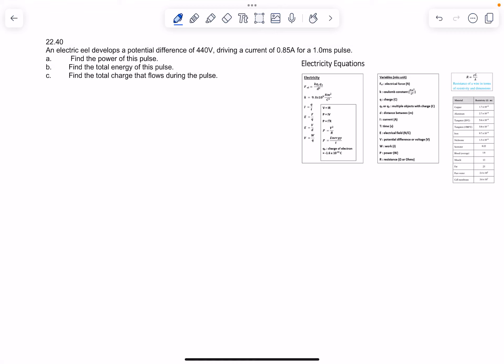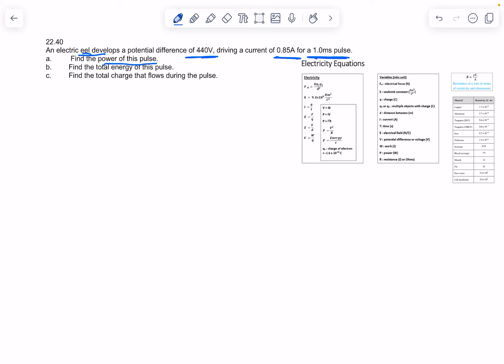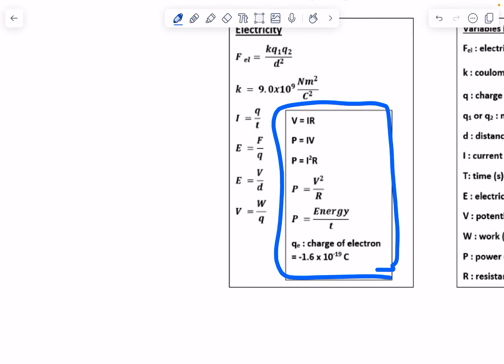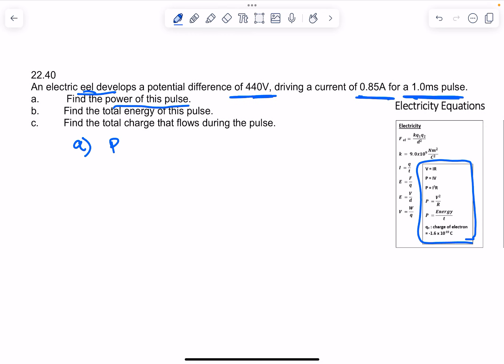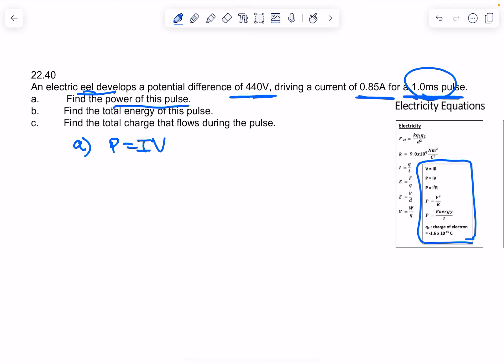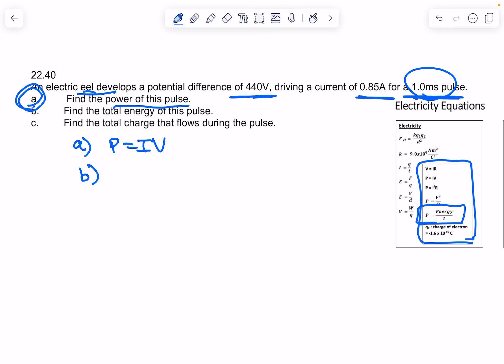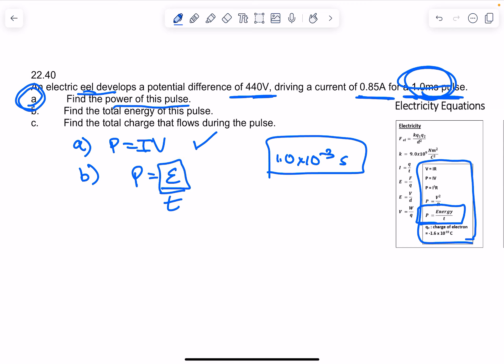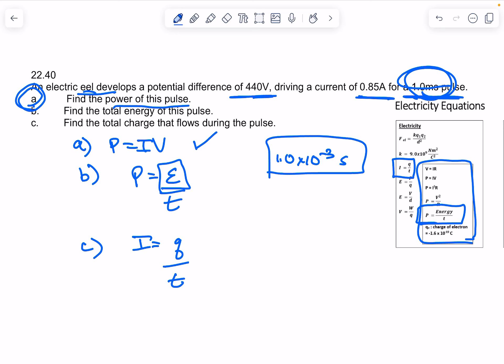Mastering Physics 22.40 Solved! An electric eel develops a potential difference of 440V, driving a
An electric eel develops a potential difference of 440V, driving a current of 0.85A for a 1.0ms pulse.
 Find the power of this pulse.
Find the total energy of this pulse.
Find the total charge that flows during the pulse.